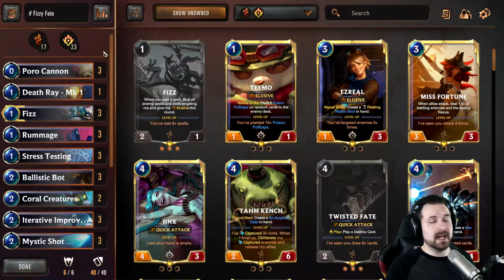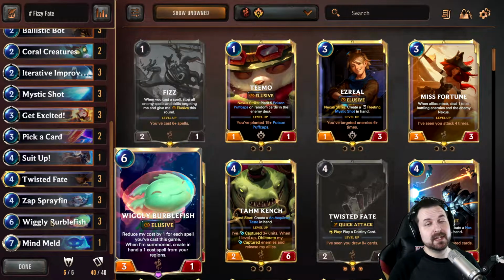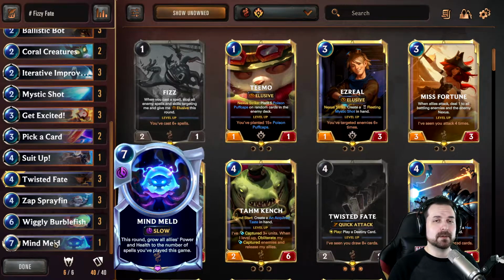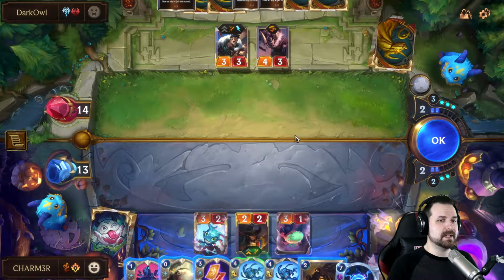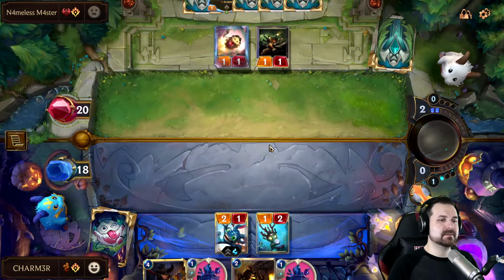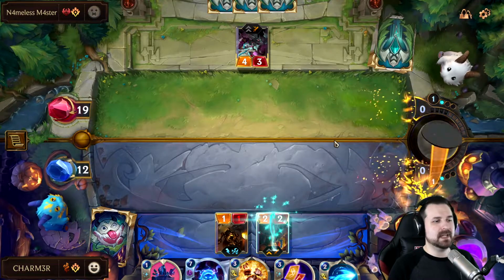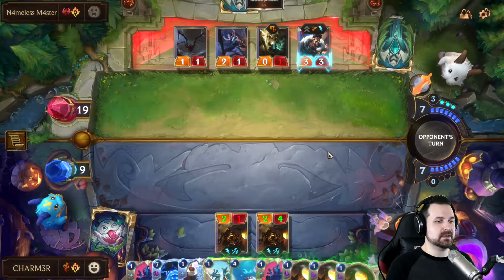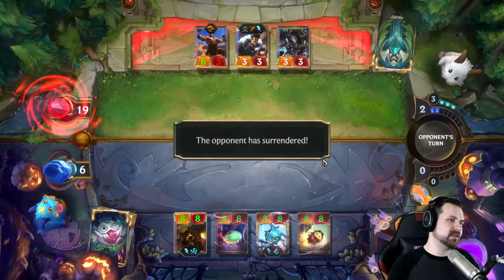Tournament Decks - Twisted Fate & Fizz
This week, I'm covering decks that folks should expect to see during the seasonal tournament. I know some players are planning on participating in the last chance gauntlet, and I wanted to cover decks that should be popular for the event. My lists are not 100% the same as everyone else's, but I try to highlight the differences when I go through each list.

Deck Code: CICACAYGCEBQCBABE42AGAQGDITC4BADAQCQ2EQZAEBAEBQOFMBQCAQGFIAQEBADAEBQIBA